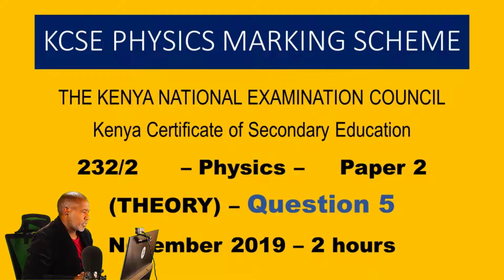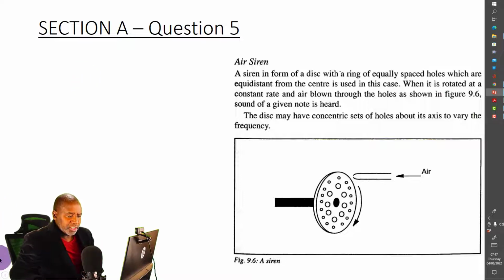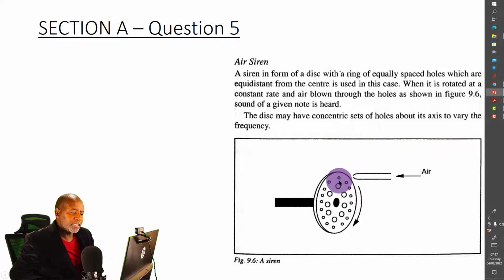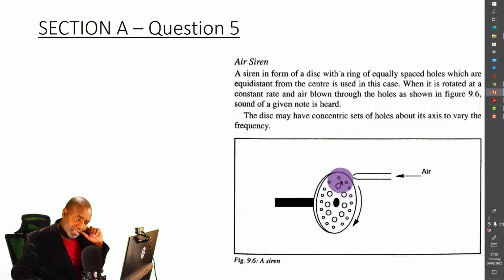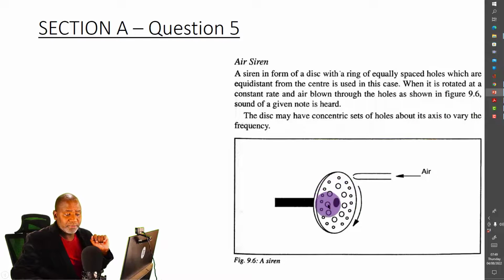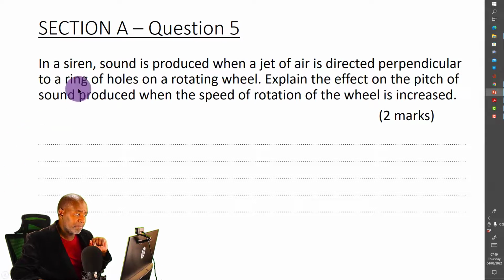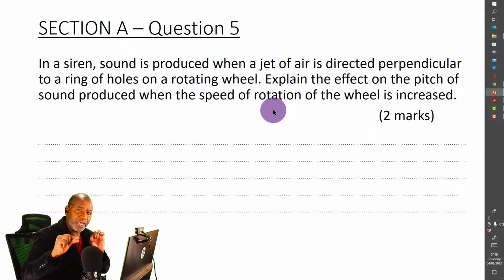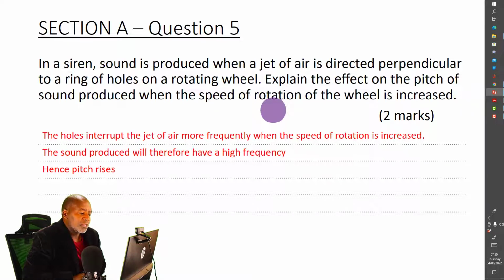KCSE PHYSICS 2019 - PAPER 2 - QUESTION 5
What is the relationship between pitch (note) of sound and frequency of sound?